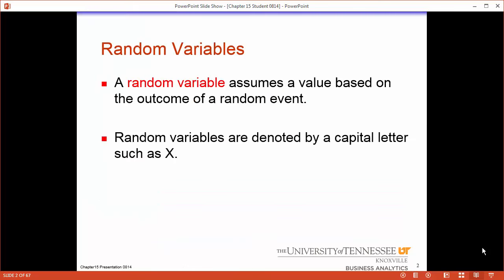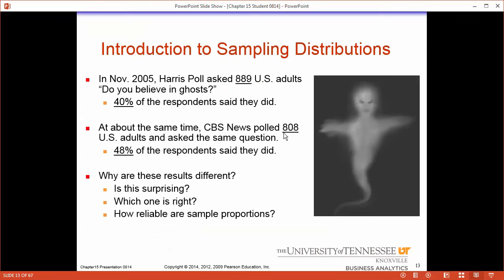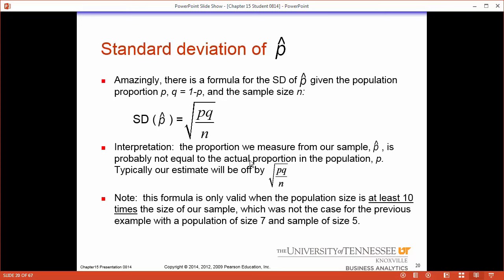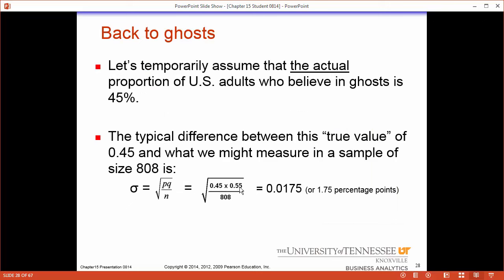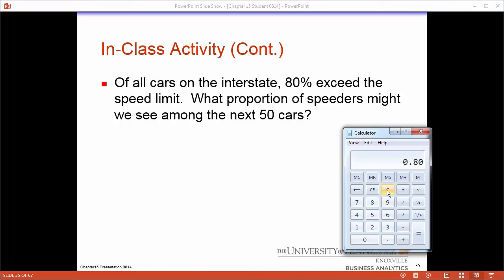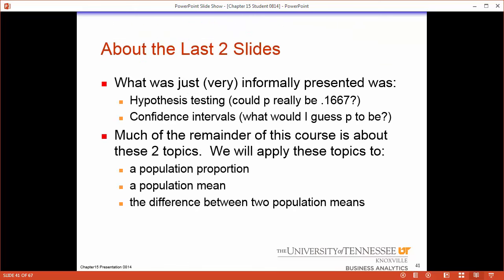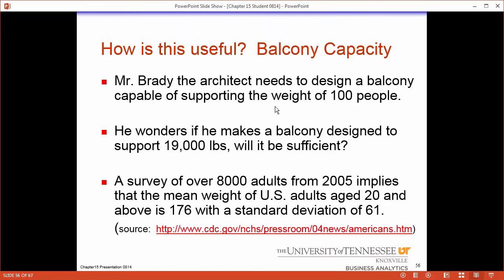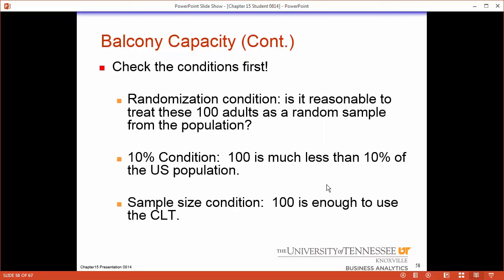Module 14 - Sampling Distributions